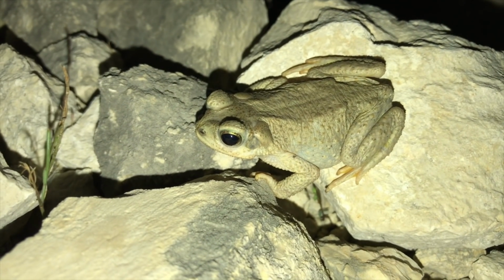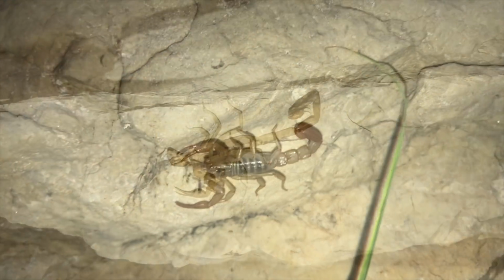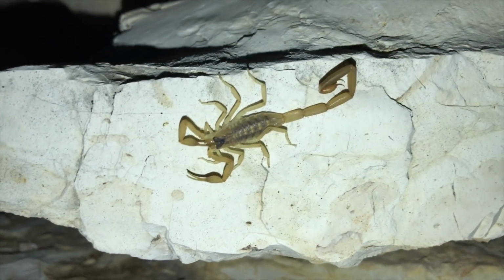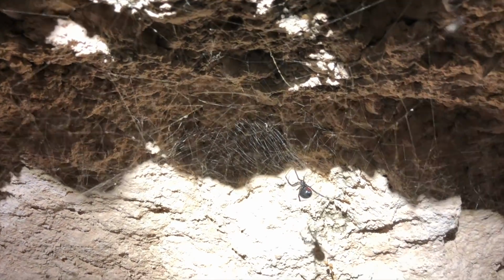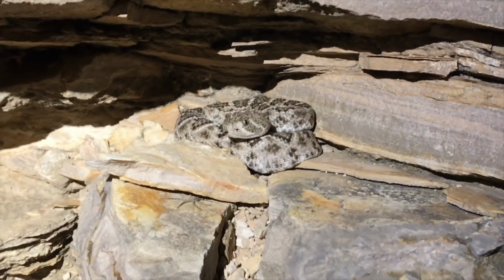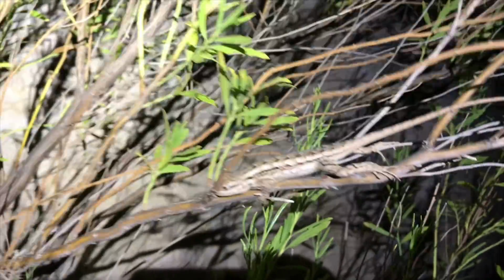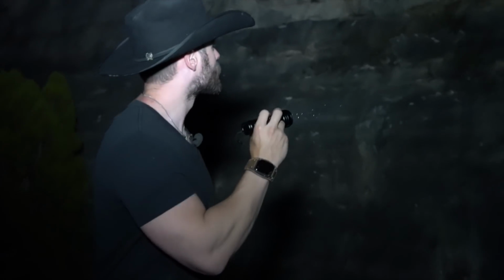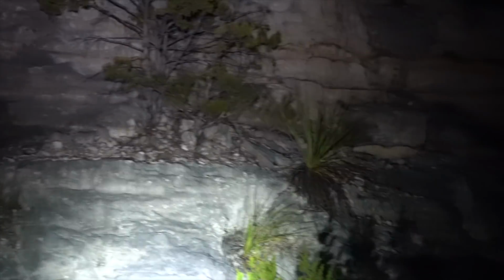Snake Hunting 2018 Part 4: Rock Cut Shining and Scary Encounter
This video is about shining rock cuts on my last night in West Texas.  While I did see many animals, I did not expect to have an encounter like this.